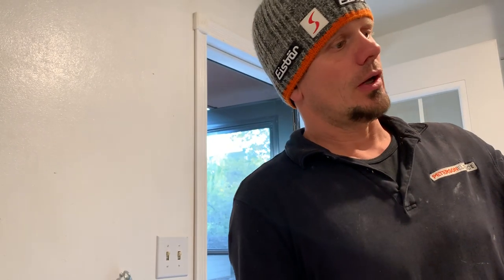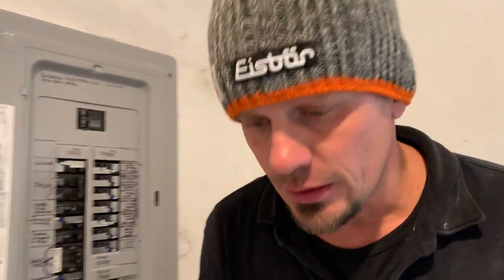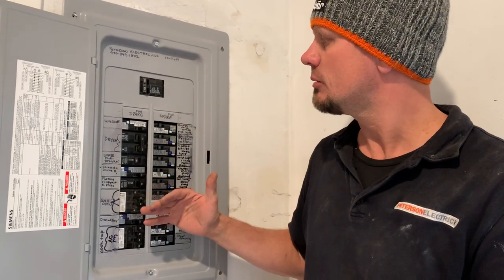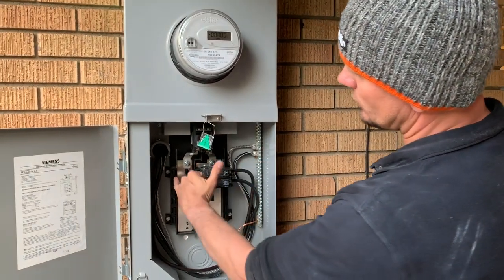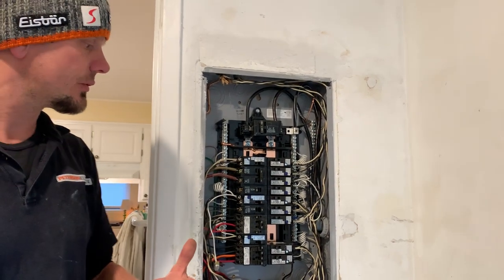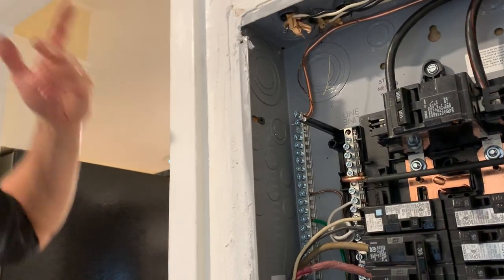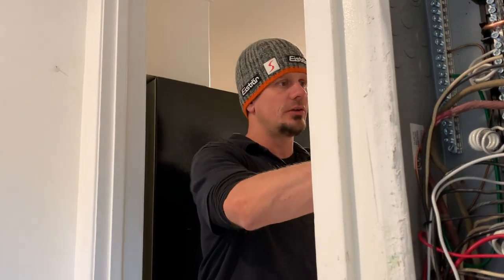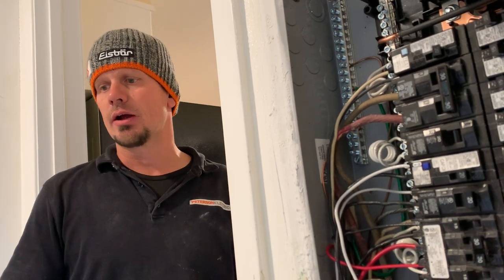Grounding a Home: Can You Deal with a Two-Prong Outlet?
Have electrical work like this that needs to be done at your Northern Colorado home?